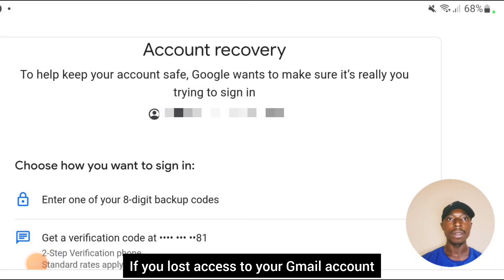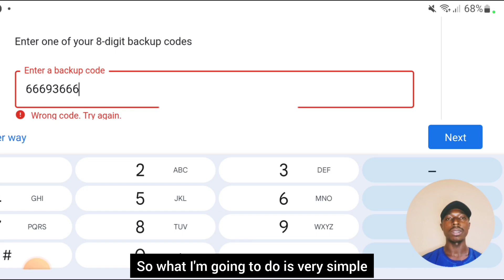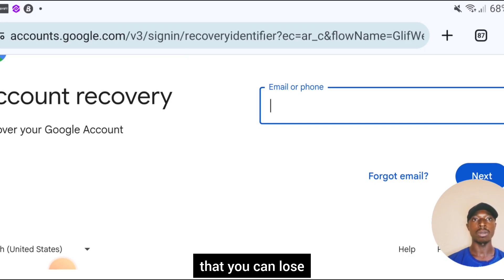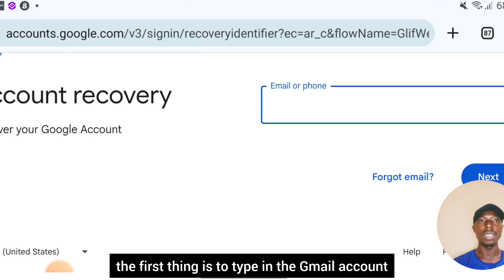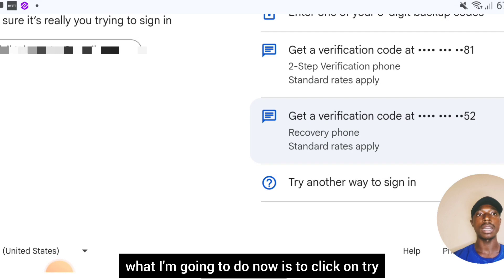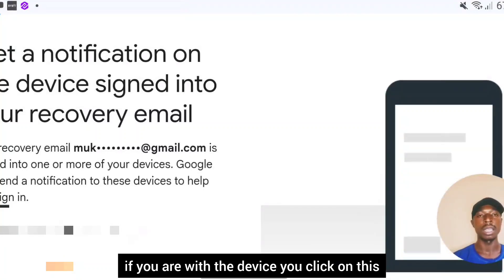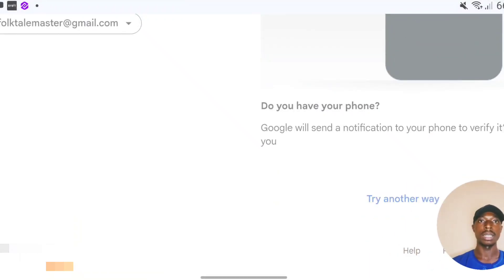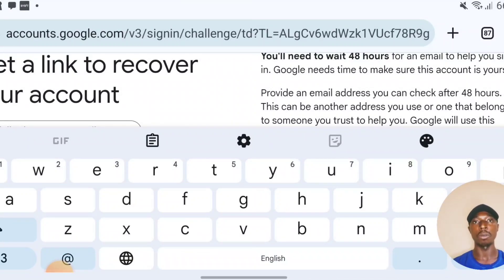How to Recover Gmail Account Without 2-step verification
In this video, I'll show How to Recover Gmail Account without Verification Code Password & Phone Number 2025.  This is for gmail account recovery without phone number and email, gmail account recovery problem and gmail account recovery password.
When recovering your gmail account, Follow the steps to recover your Google Account or Gmail. You'll be asked some questions to confirm it's your account. Answer the questions as best as you can.
Reset your password when prompted. Choose a strong password that you haven't already used with this account. Learn how to create a strong password.

I hope this video also fixes the following
How do I recover my Gmail account if I lost my phone number?
How do I recover my old Gmail account?
How can I recover my Gmail account
Title- How to Recover Gmail Account without Verification Code?

Musician: @iksonmusic